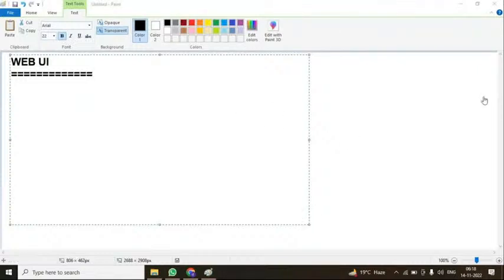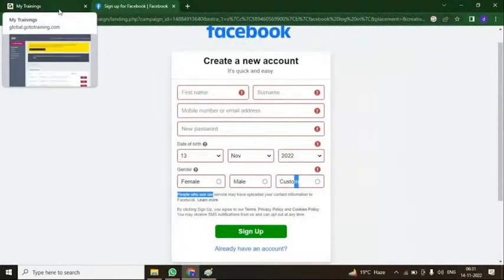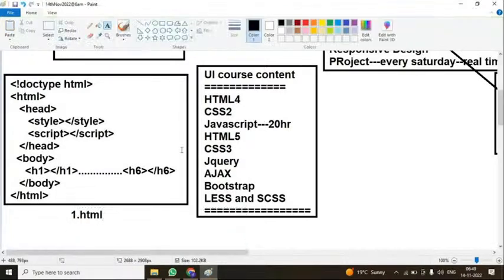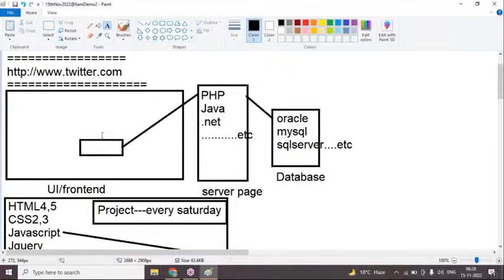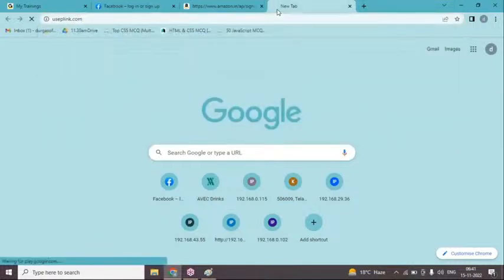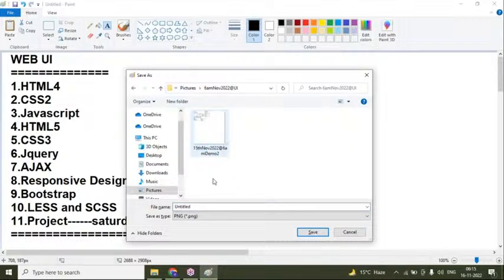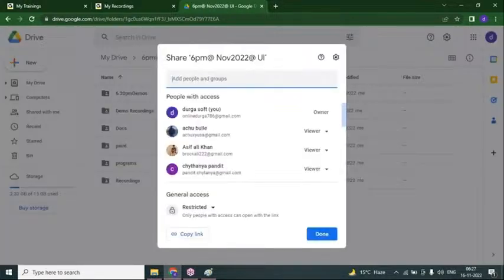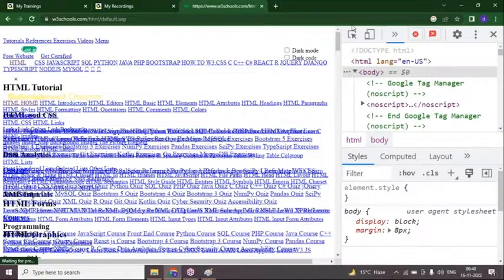UI Technologies tutorials by Mrs. Swetha mam